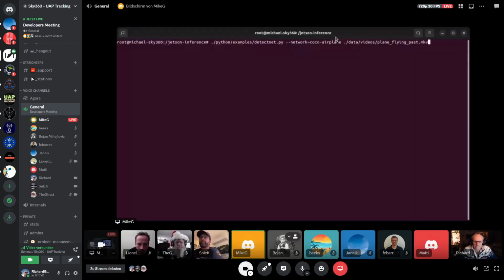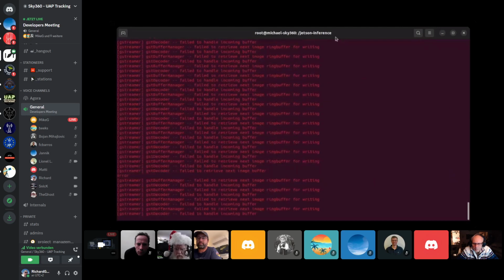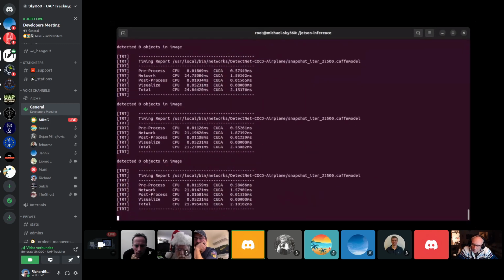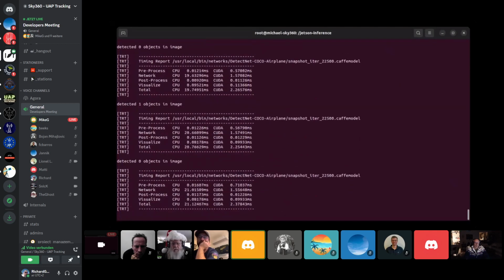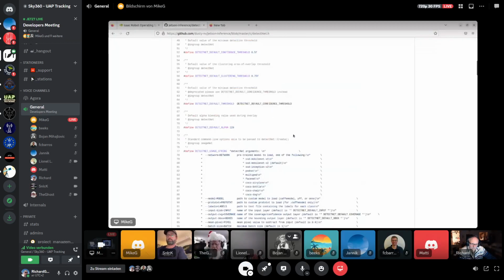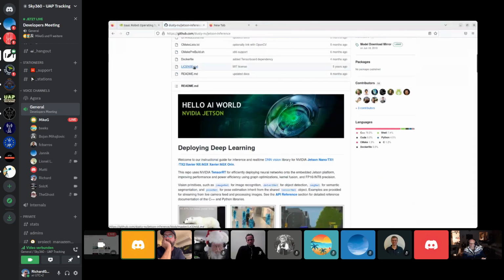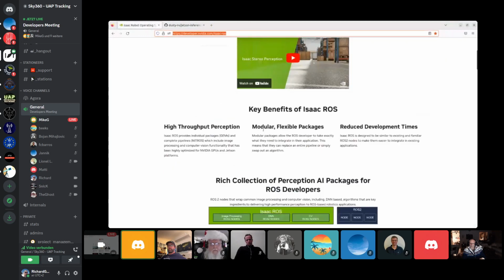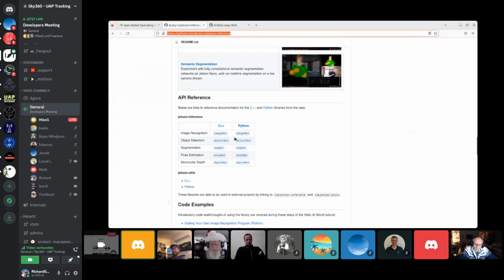Developers Meeting 2022-12-04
Topics:
• Alpha version of Sky360 - Aloha
• Driver and Kernel
• ROS2 Version of Tracker
• Docker
• Electric Control Program
• Web Services
• Compressed Image
• UDP Signals
• Reliability of Communication
• Video Stream
• Multicast Groups
• Network Isolation
• Layer Two Switch Configuration
• Network Isolation
• Multicast Groups Configuration
• Tracker Output with Content

Summary:
The team discussed the progress of the Alpha version of the project. Mike reported that he had completed the tracker part in ROS2 and was now working on the driver and kernel. Rebecca mentioned that she was working on the camera and needed to look into permissions or a missing kernel module. Christian was also working on the driver and kernel. Mike also mentioned that he had found a ROS2 implementation that would allow them to start everything as services. The team discussed the stream that the camera would provide, which would be frame-wise and compressed. They also discussed the reliability of the UDP packages and the importance of setting up the switch correctly. Richard mentioned that the network was isolated, so the chances of losing messages were very low. The team discussed the importance of dropping images instead of having a wrong order, as a wrong order would mess up the tracker. Finally, the team welcomed Fabio, Lionel, and Matti.